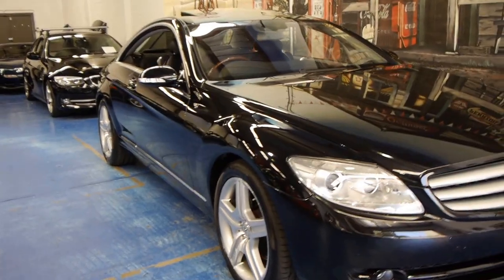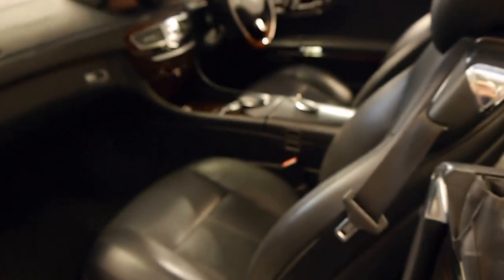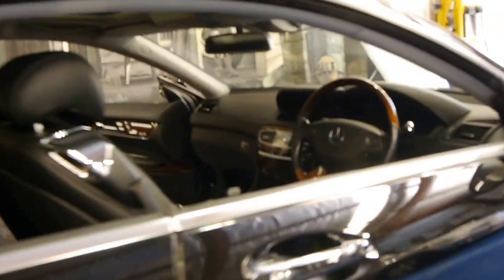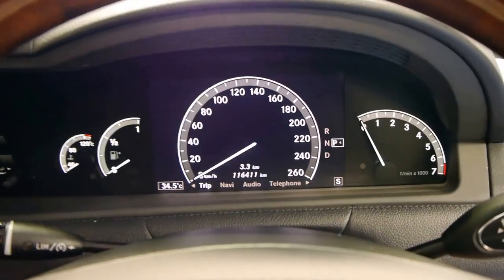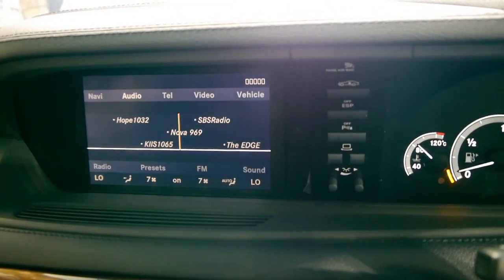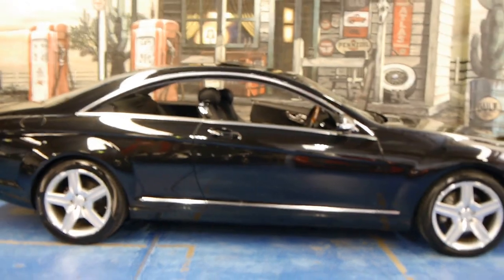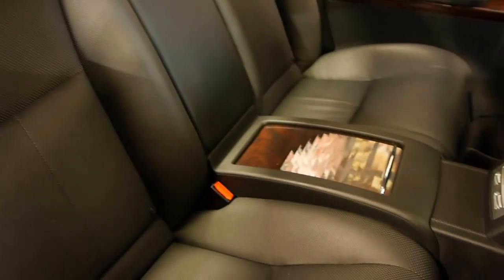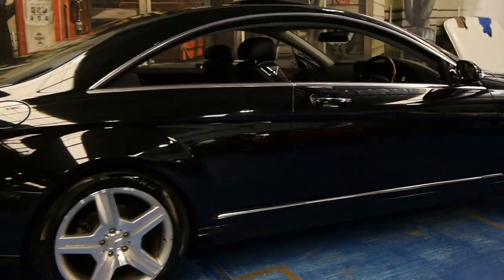Mercedes Benz CL500 W216 Coupe 2007